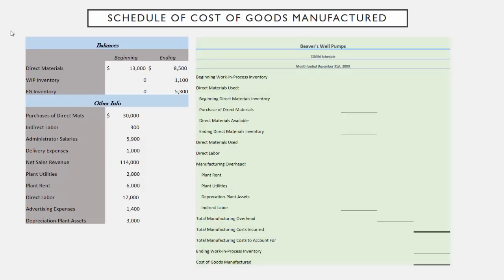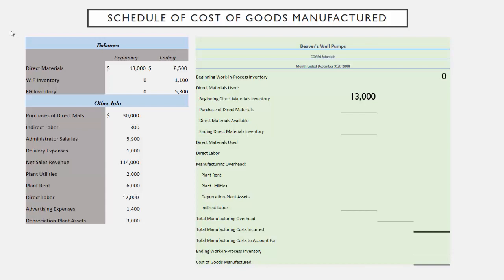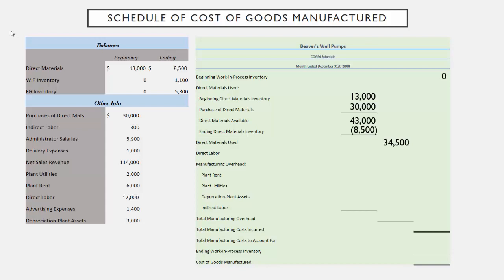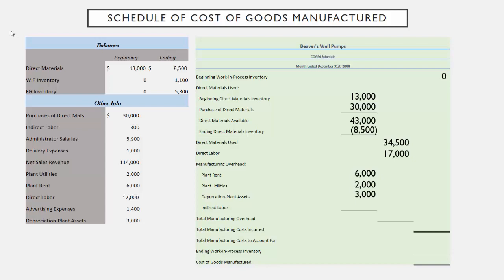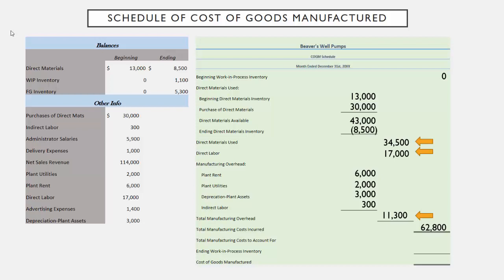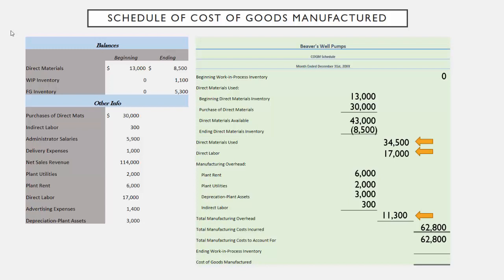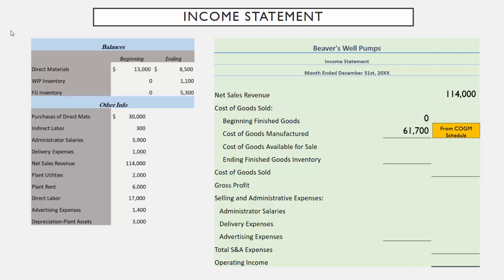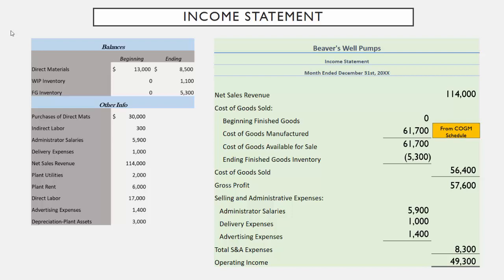AC116 Chapter 18 Quiz Review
Introduction to Mangerial Accounting Quiz